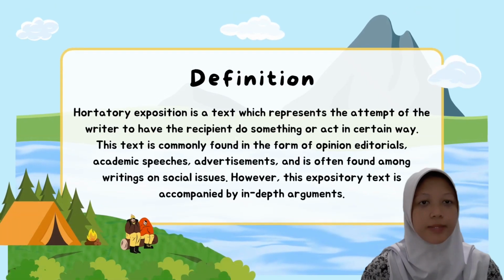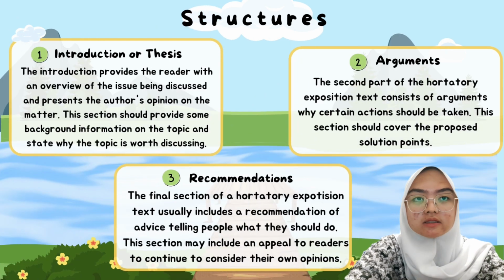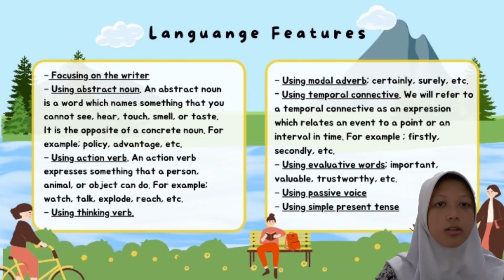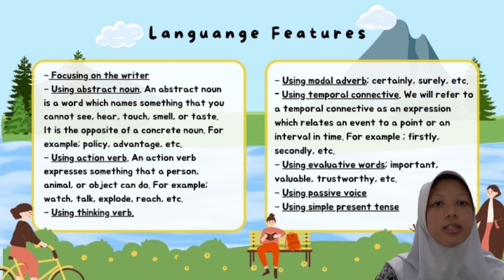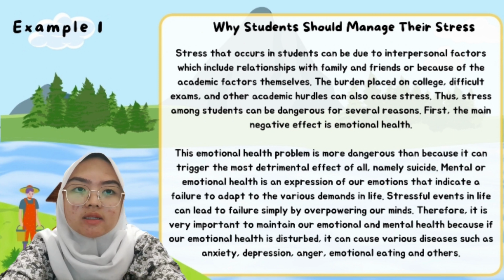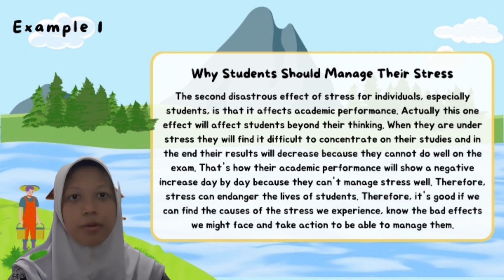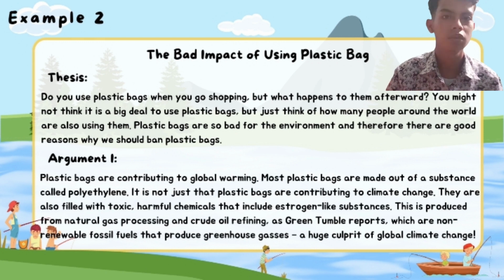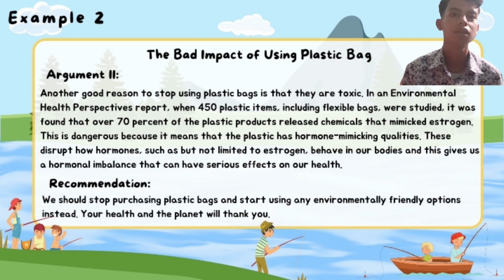HORTATORY EXPOSITION - By Group 1